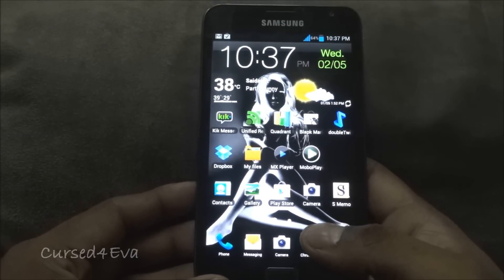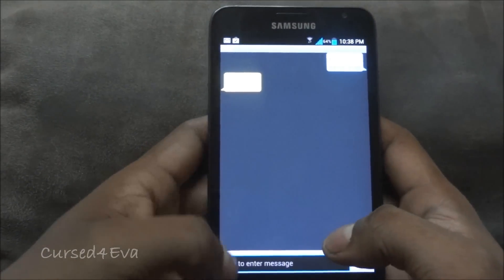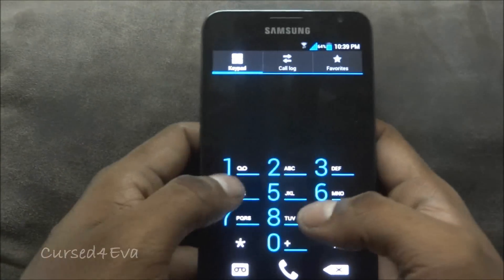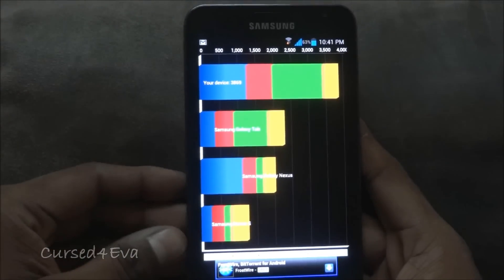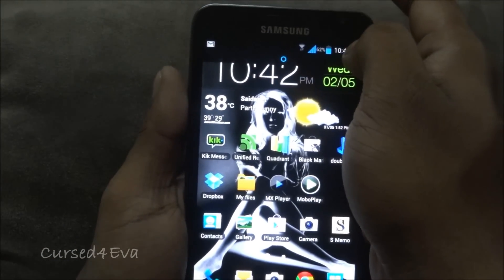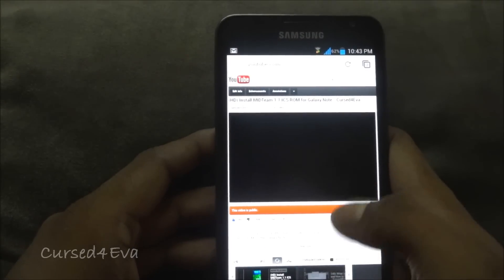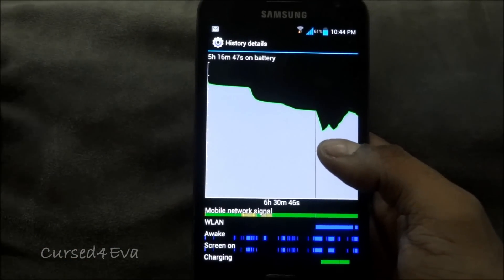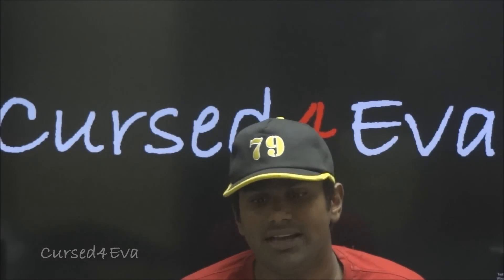(HD) ICS for Galaxy Note (MIDTeam 1.1) ROM Review - Cursed4Eva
This is my Review of the MIDTEAM ICS ROM for the Samsung Galaxy Note N7000

JABRA STREET BLUETOOTH HEADSET

Credits